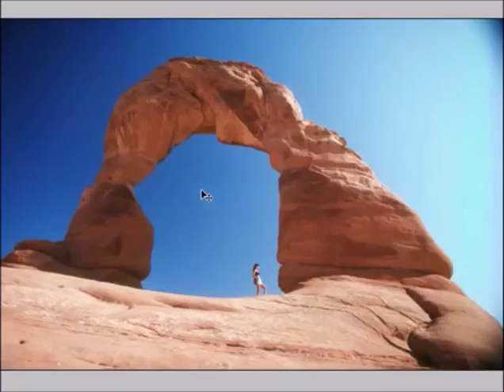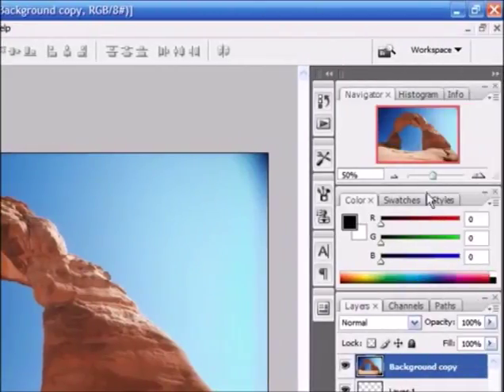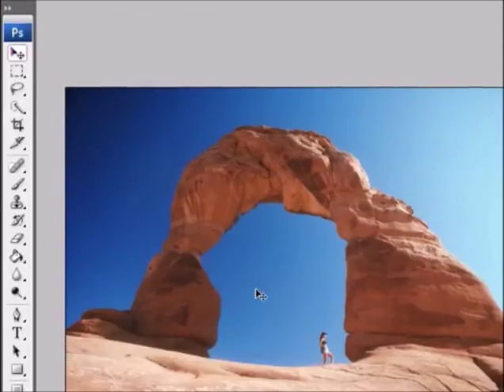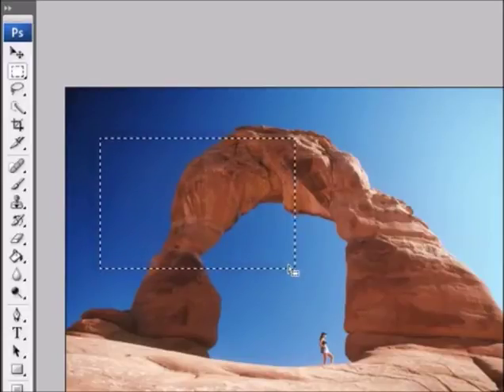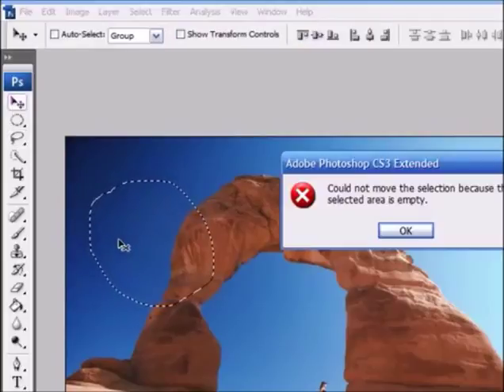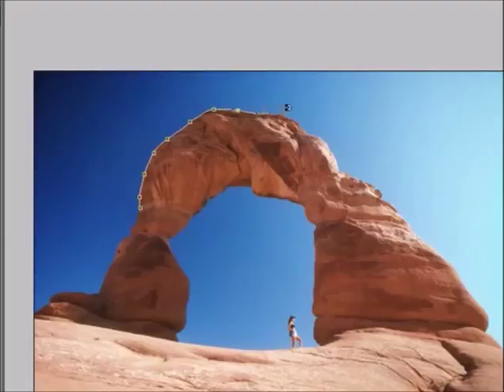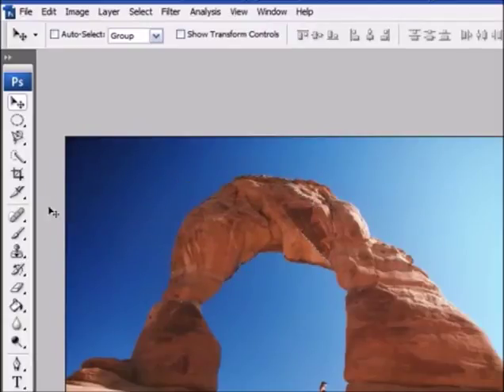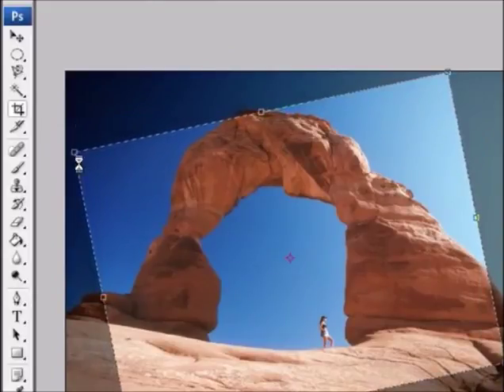Tutorial Photoshop - Introduction And Basic Tools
easy simple create softlight color in photoshop, combine blending mode, adjustments, fill color, and more..